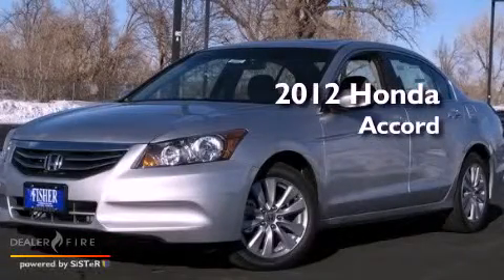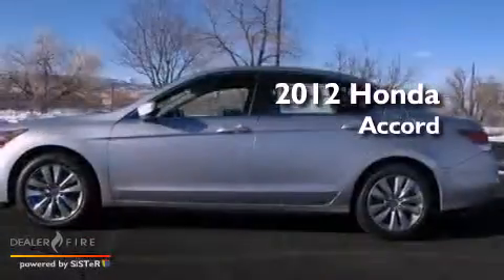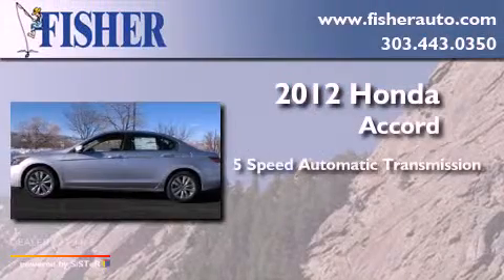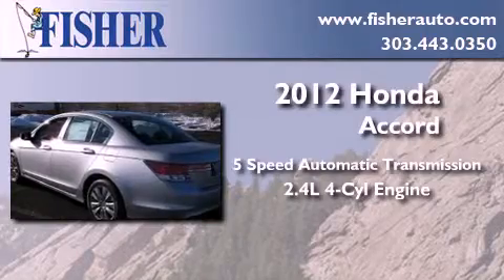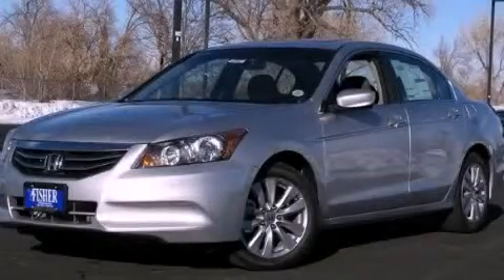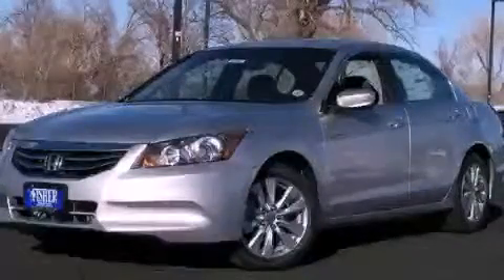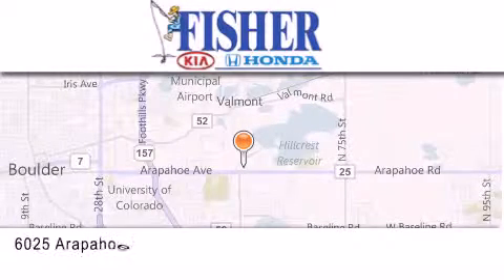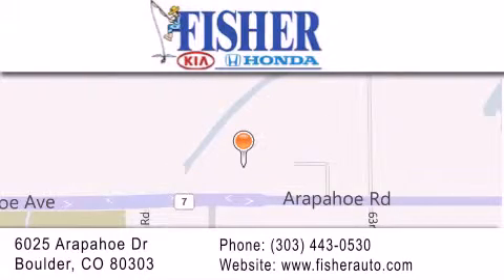2012 Honda Accord Sdn Boulder CO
Year : 2012
 Make : Honda
 Model : Accord Sdn
 Engine : gas i4 2.4l/144
 Trans . : automatic
 Exterior : silver

 Interior : gray
 Stock : 123805

 2012 Honda Accord Sdn Boulder CO